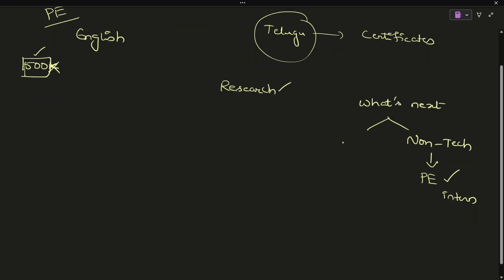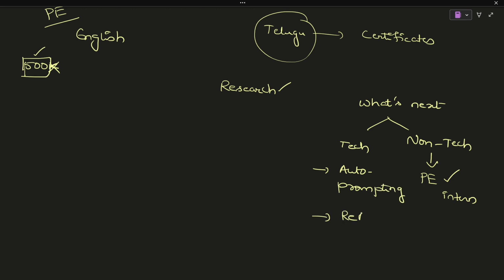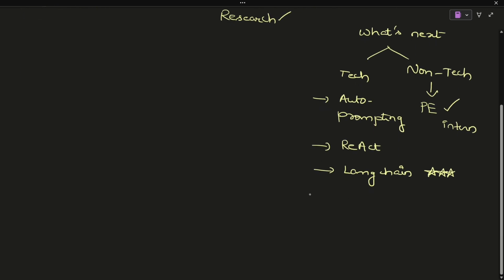10/10 Next Steps after Prompt Engineering Course | Vamsi Bhavani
This is part 10 of the prompt engineering course. In this video, we will discuss about what to learn next and way forward. Also if you would like to receive free certificates, then help me achieve 3K likes target on this video.

Jai hind!!!